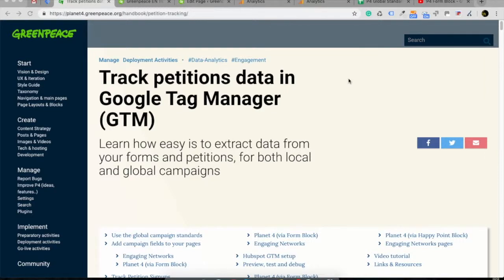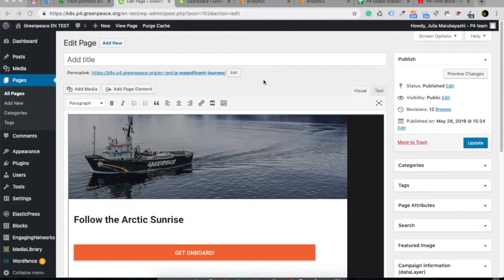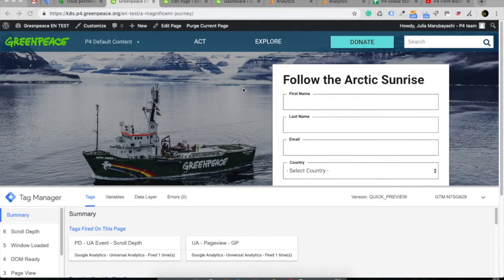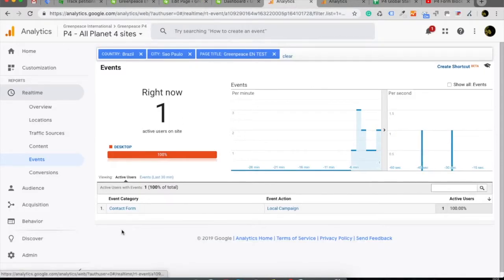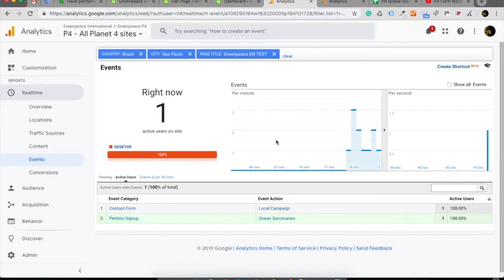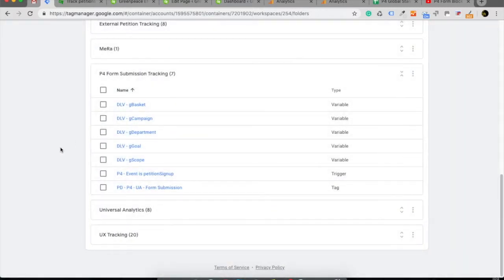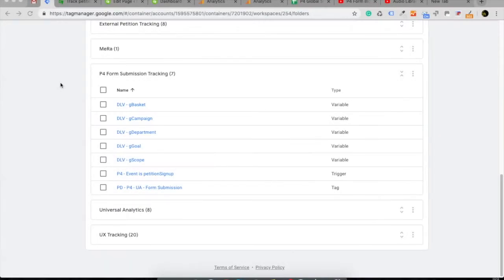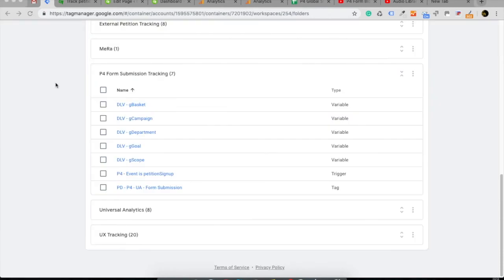Tracking Form submissions in Planet 4 - Engaging Networks form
How to easily set up your P4 Google tag Manager to extract conversion rates from both P4 pages (using Block: Form) and Engaging Networks landing pages.